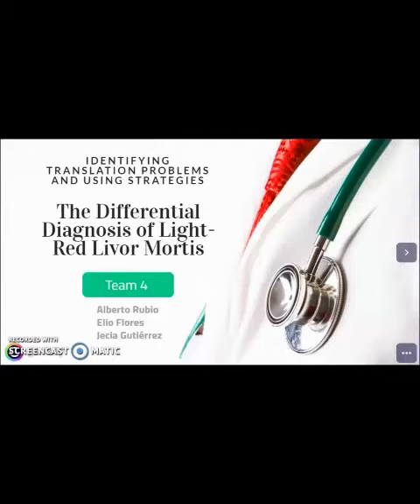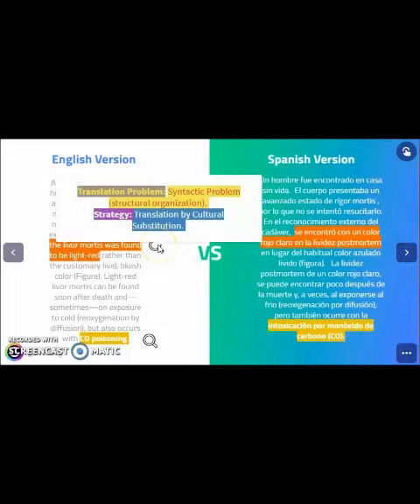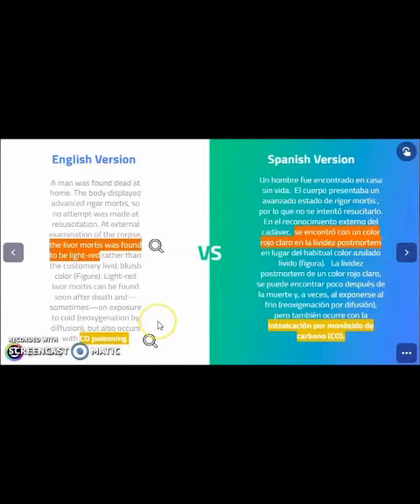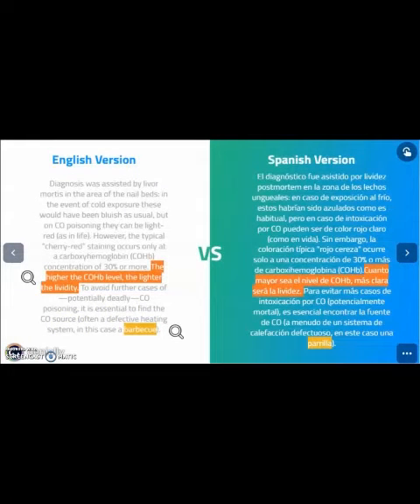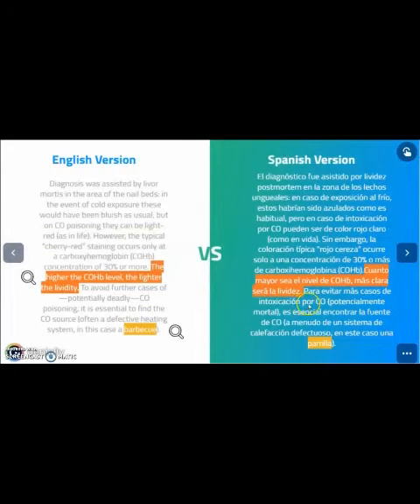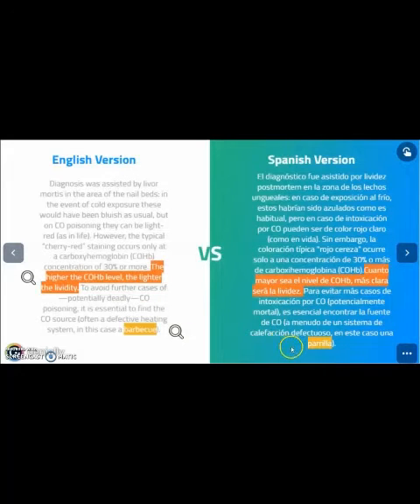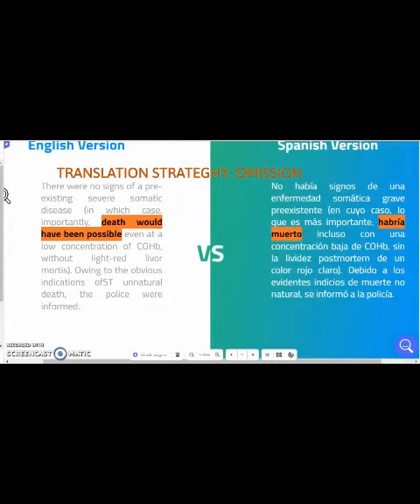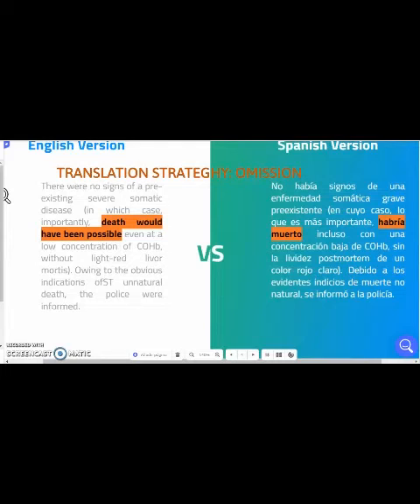Task1 S3 Rubio Flores Gutierrez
UNID 3 Identify Translation Problems & Using Strategies